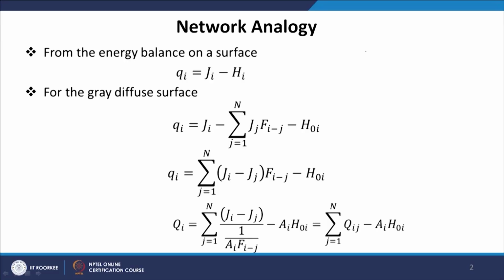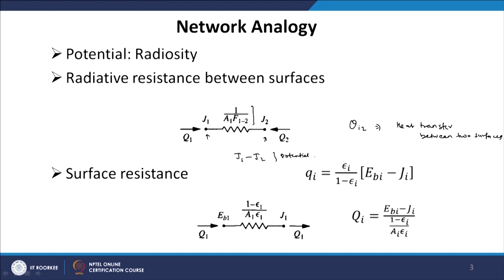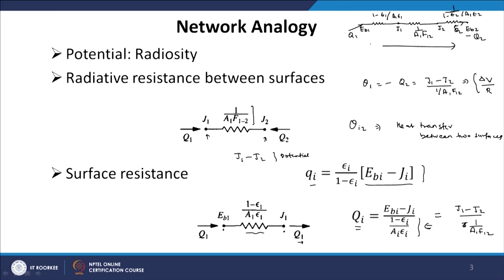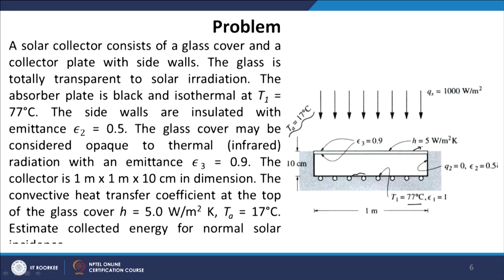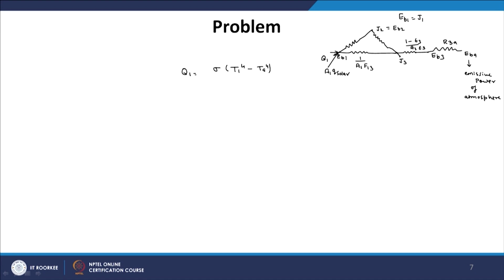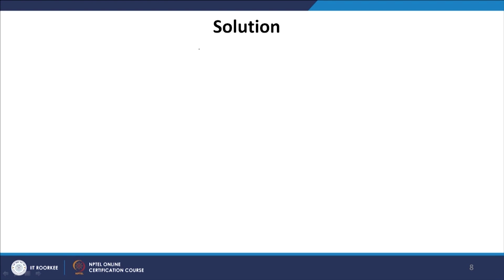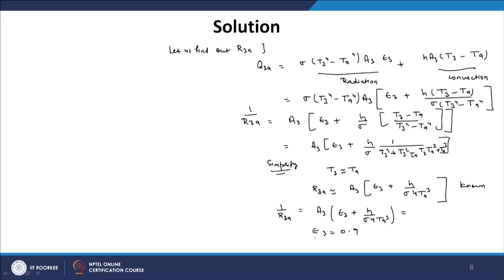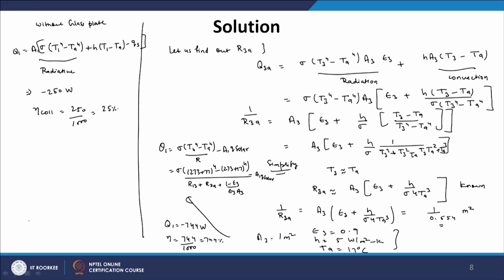Network Analogy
IIT Roorkee